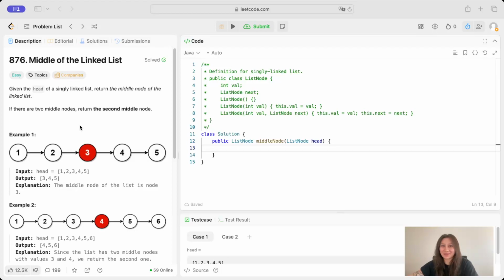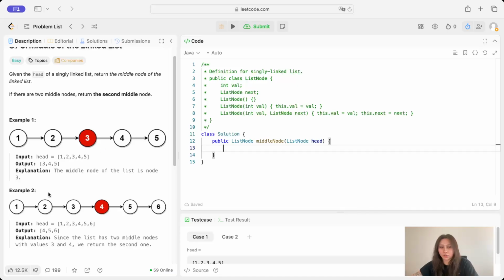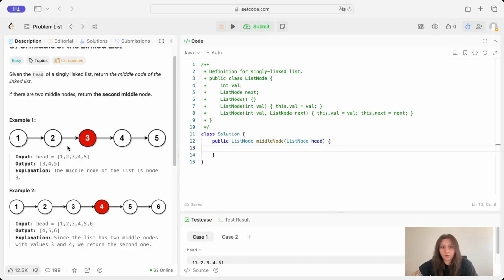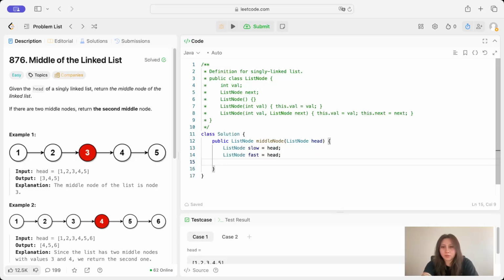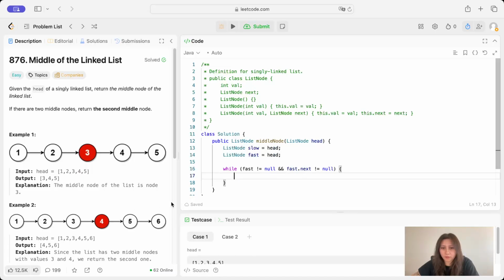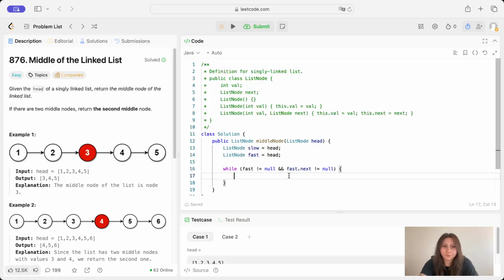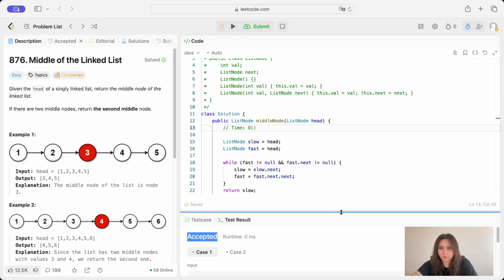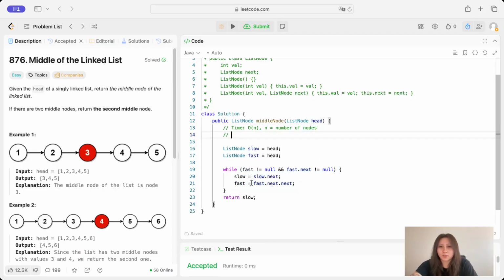Middle of the Linked List LeetCode - Java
In this video, I solve the "Middle of the Linked List" LeetCode problem using Java.

Timestamps:
00:00 - Problem
00:29 - Algorithm
00:52 - Solution
02:37 - Big O